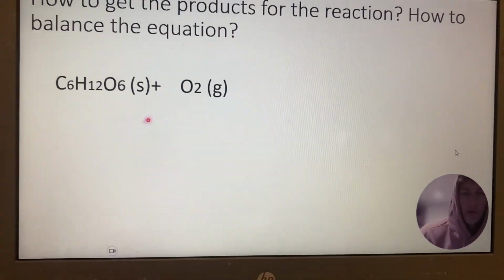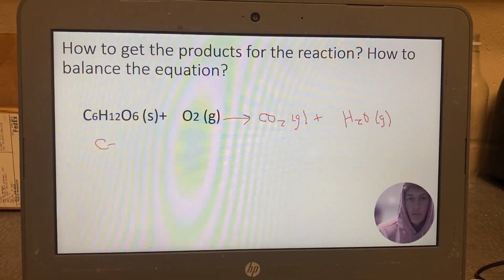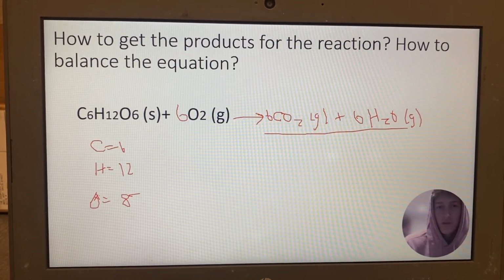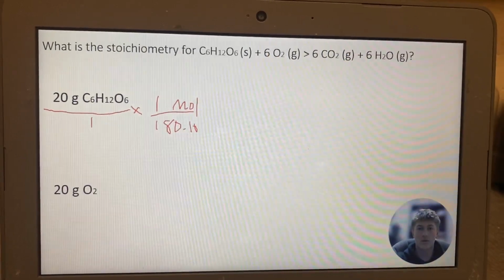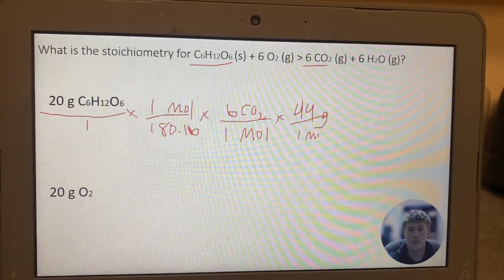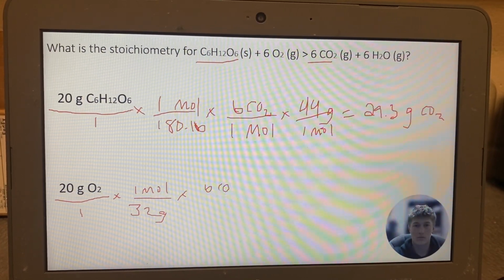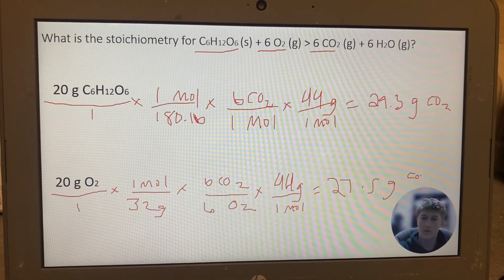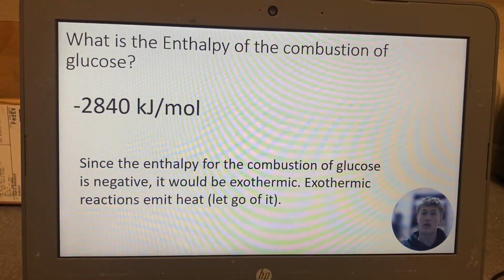Combustion of glucose presentation